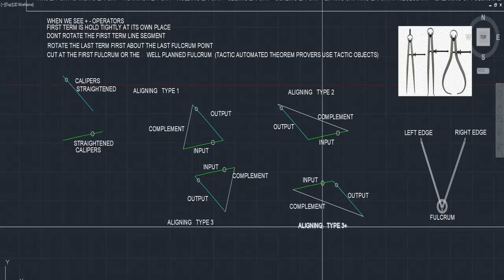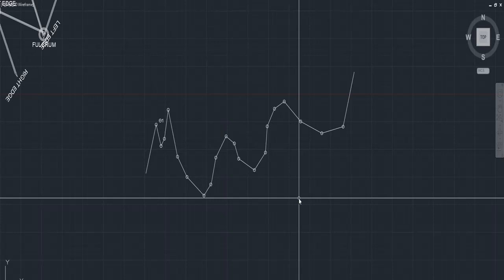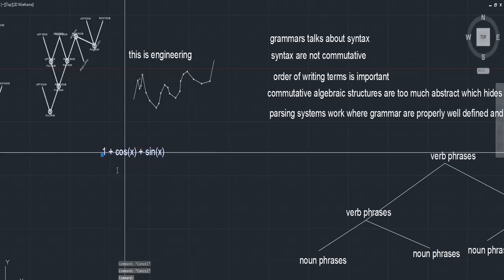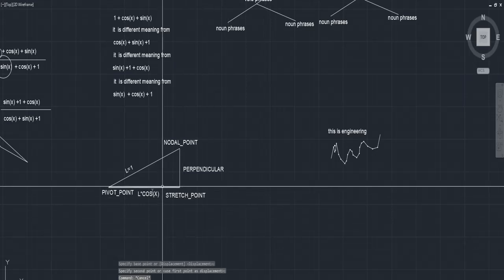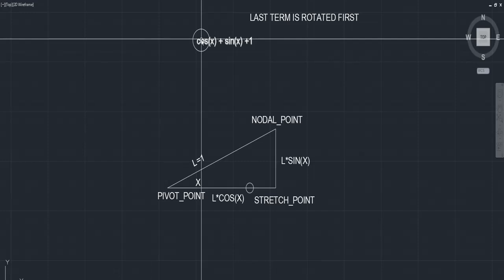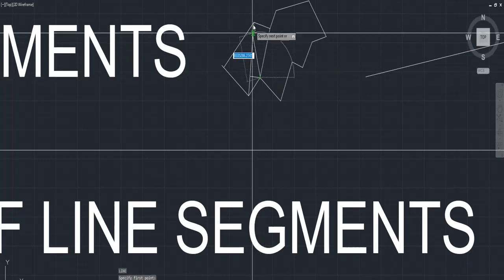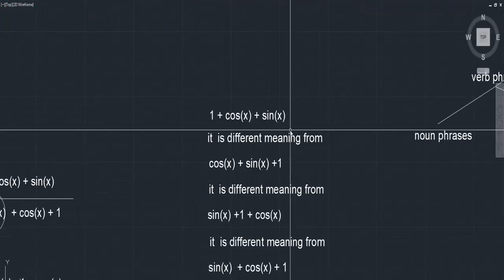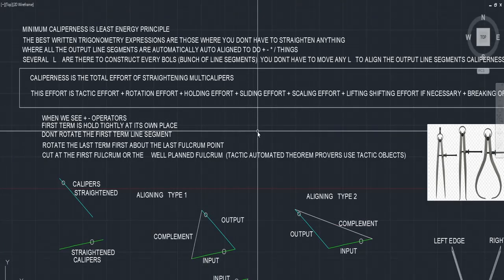CALIPERNESS WELL DEFINED THE BAD ADDITION GOOD ADDITION IN GEOMETRIFYING TRIGONOMETRY STOCK MARKETS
CALIPERNESS WELL DEFINED HERE WITH BAD ADDITION GOOD ADDITION  IN GEOMETRIFYING TRIGONOMETRY
CALIPERNESS IS THE TOTAL EFFORT OF STRAIGHTENING MULTICALIPERS
THIS EFFORT IS TACTIC EFFORT + ROTATION EFFORT + HOLDING EFFORT + SLIDING EFFORT + SCALING EFFORT + LIFTING SHIFTING EFFORT IF NECESSARY + BREAKING OF FULCRUM EFFORT